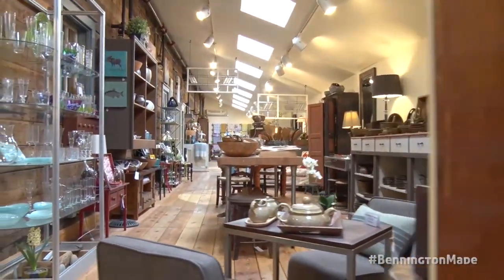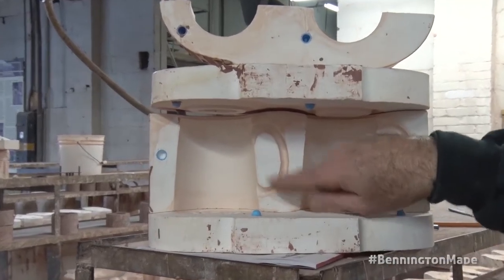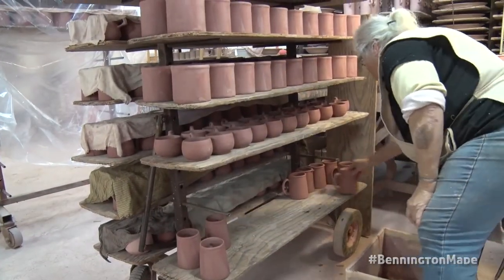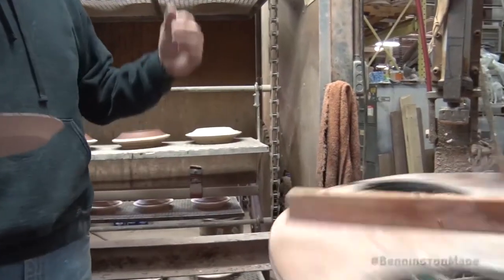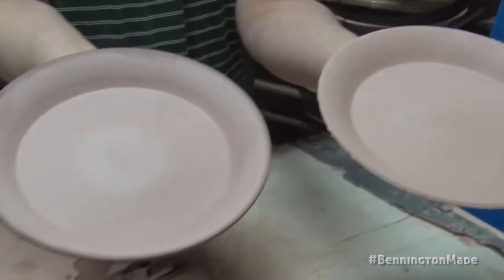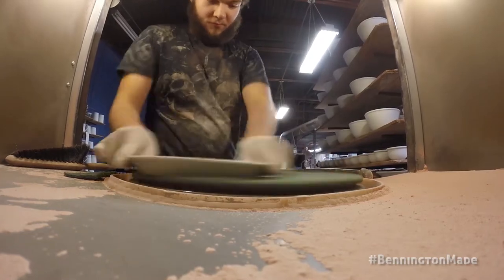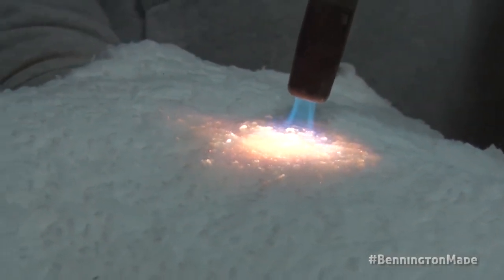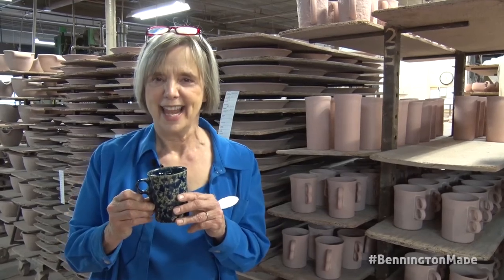Bennington Made // Bennington Potters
Our first episode of "Bennington Made" brings us to Bennington Potters.  Have a look at how this beautiful pottery is made from clay to final piece in the store.

This is an ongoing series with CAT-TV and The Bennington Chamber!